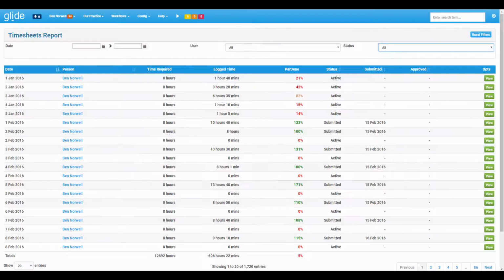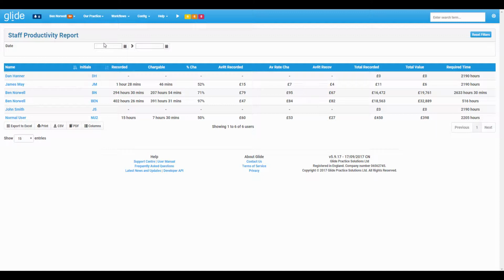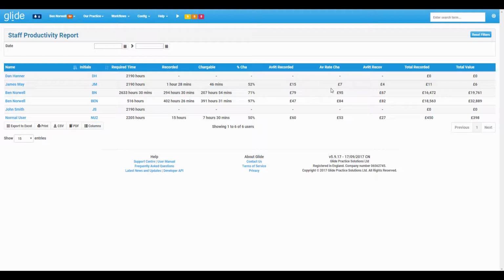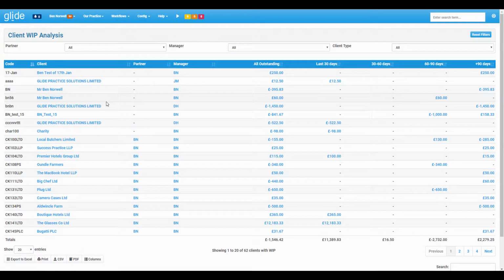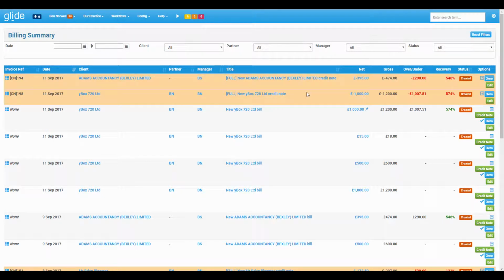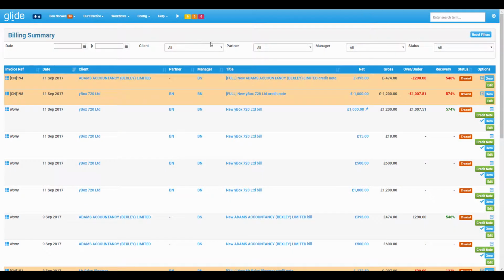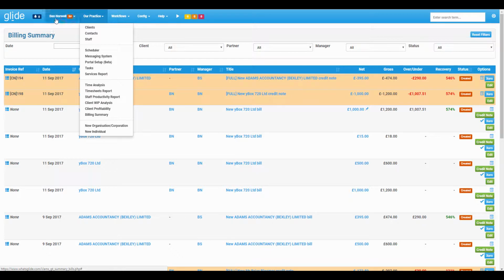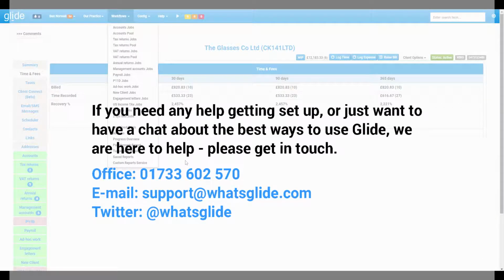Glide Time: Reporting on timesheets, WIP and billing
Here we review some of the key reports for those Glide Time users that are using timesheets, WIP and billing. Look at the profitability of jobs